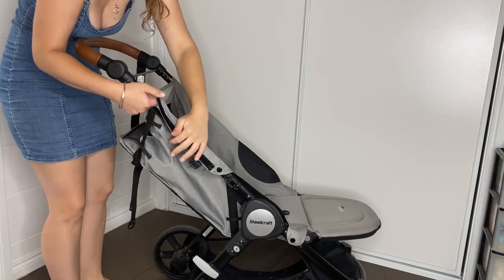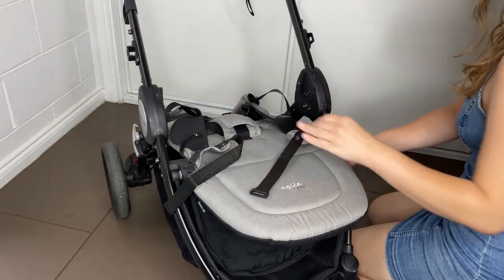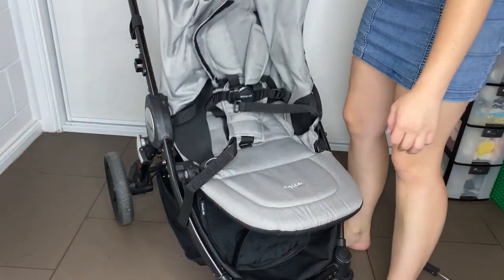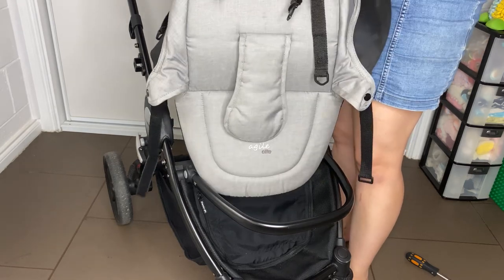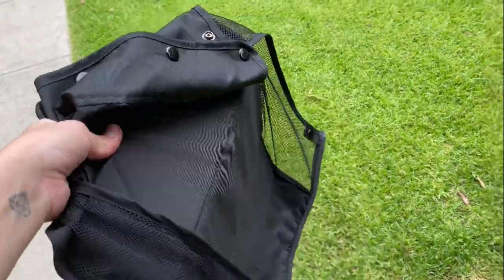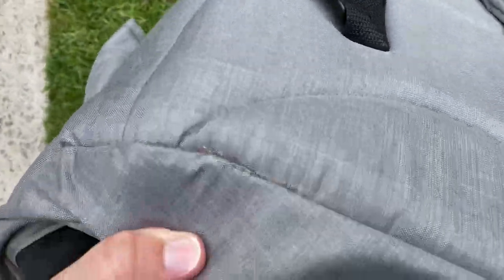How to wash a STEELCRAFT AGILE ELITE !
0:00 - Overview
0:32 - Remove Hood
1:27 - Seat
4:45 - Basket
5:16 - Hood screws
6:17 - Prep & Wash
7:15 - Wipe frame
7:45 - Add fabrics back on
9:53 - Final thoughts